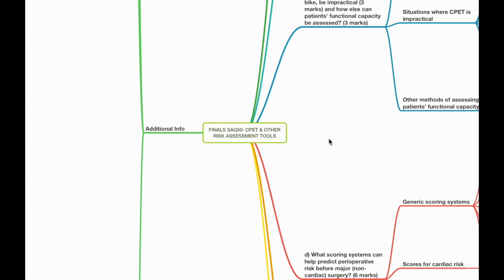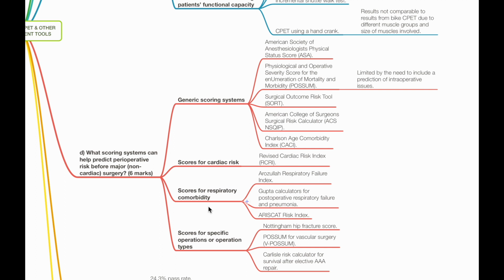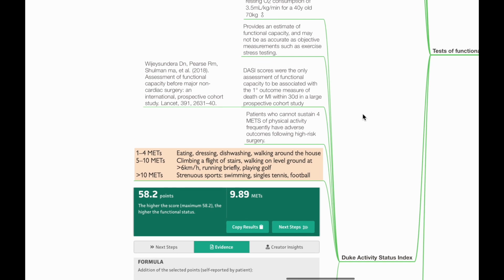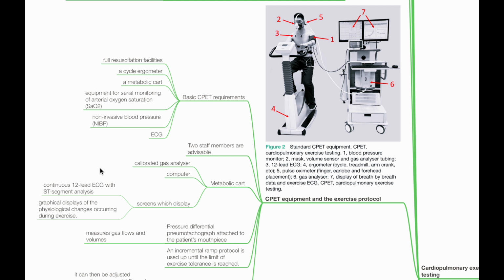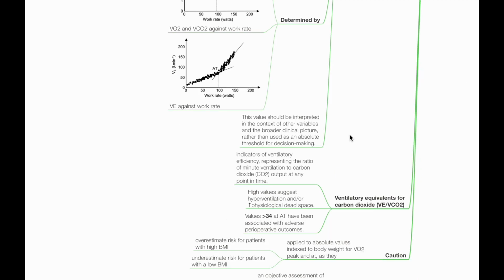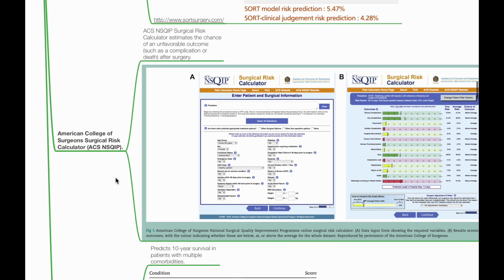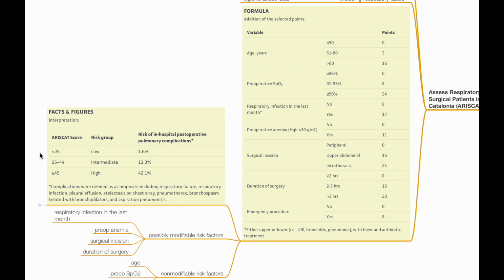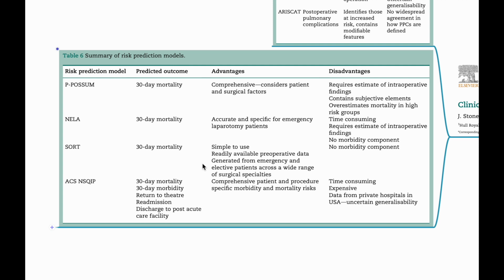FINALS ANAES SAQ50: CPET/RISK ASSESSMENT TOOLS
00:00 a) List the main measures of fitness that are obtained by a cardio-pulmonary exercise test (CPET). (4 marks)
1:04 b) What abnormalities seen at the time of testing in a CPET may suggest cardiorespiratory disease? (4 marks)
1:47 c) When might CPET, using a bike, be impractical (3 marks) and how else can patients’ functional capacity be assessed? (3 marks)
2:52 d) What scoring systems can help predict perioperative risk before major (non-cardiac) surgery? (6 marks)
3:42 Chairman’s Report
4:06 Perioperative Risk
4:23 Functional assessment
4:55 6-minute walk test (6MWT)
5:20 Exercise ECG and pharmacological stress testing
5:42 Perioperative cardiac biomarker screening
6:43 Duke Activity Status Index (DASI)
8:04 Cardiopulmonary exercise testing
15:25 ASA 2020
16:14 Physiological and Operative Severity Score for the enUmeration of Mortality and Morbidity (POSSUM)
17:10 Surgical Outcome Risk Tool (SORT)
17:37 American College of Surgeons Surgical Risk Calculator (ACS NSQIP)
17:53 Charlson Age Comorbidity Index (CACI)
18:06 Revised Cardiac Risk Index (RCRI)
20:30 Assess Respiratory Risk in Surgical Patients in Catalonia (ARISCAT)
21:28 Gupta Postoperative Pneumonia Risk
21:47 Gupta Postoperative Respiratory Failure Risk
22:11 Arozullah Postoperative Pneumonia Risk Index
22:17 Arozullah Respiratory Failure Risk Index
22:32 Nottingham hip fracture score
22:35 POSSUM for vascular surgery (V-POSSUM)
22:38 British Aneurysm Repair Score
22:41 National Emergency Laparotomy audit (NELA) risk prediction tool
22:47 Comparison tables for clinical risk assessment tools